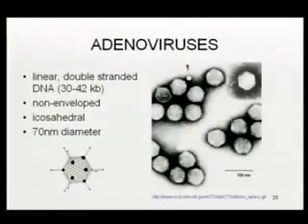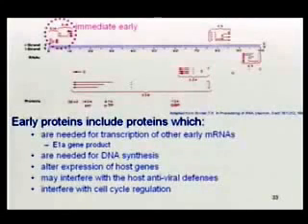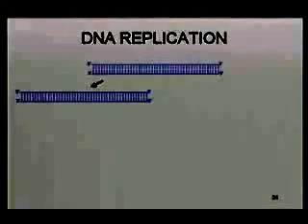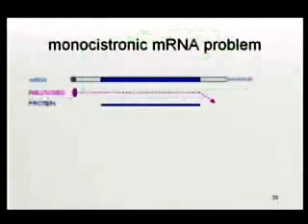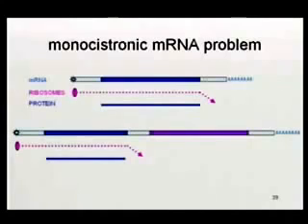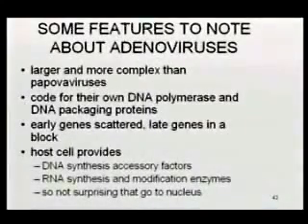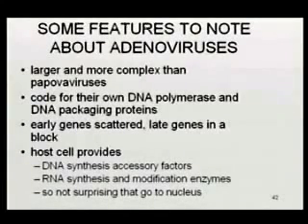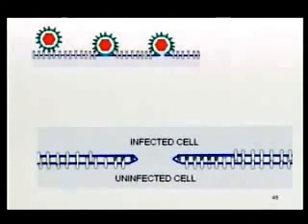3.5. DNA Virus Replication Strategies-II - Medical Microbiology